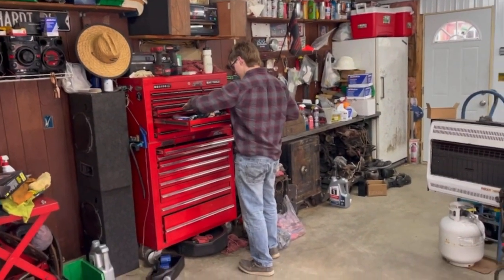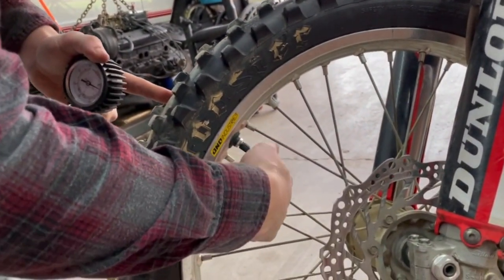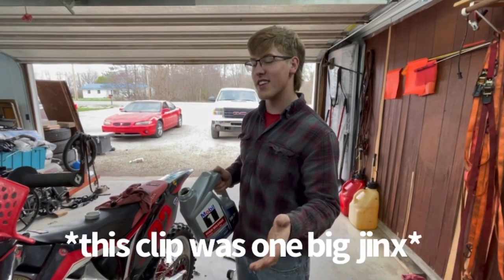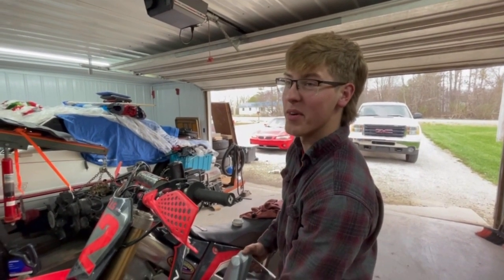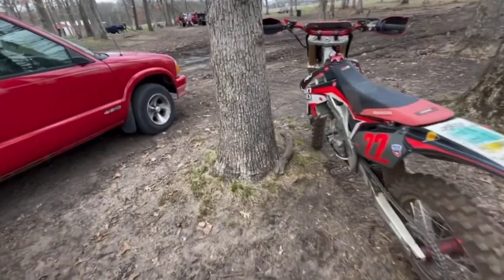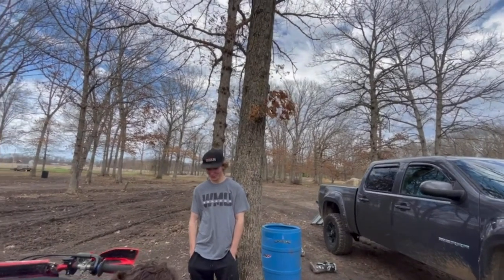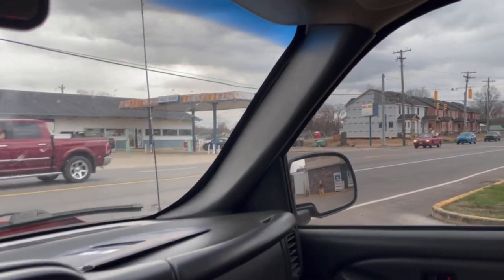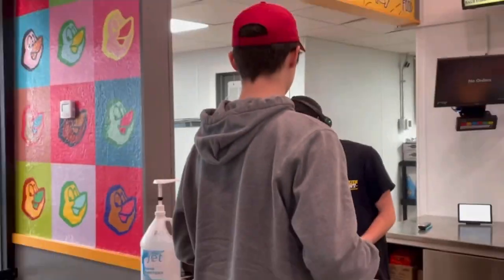Squid takes on Local Pro.(I Got Schooled)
Met up with the boys at LTMX again for a last minute Good Friday ride. It was our usual good time just mobbing with each other and funny moments. Then we decided to hit a local GP for some race action and Wyatt killed it with a second place. Then Brandon came in 3rd right behind him.

For Moto edit inquiries-

Film and editing-